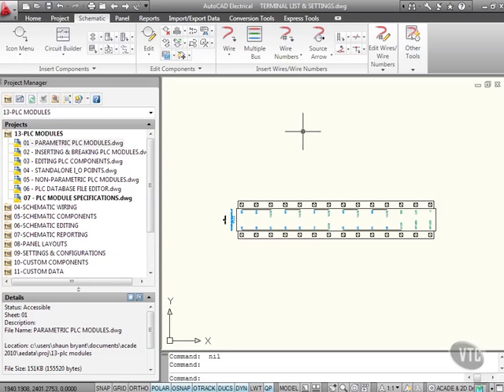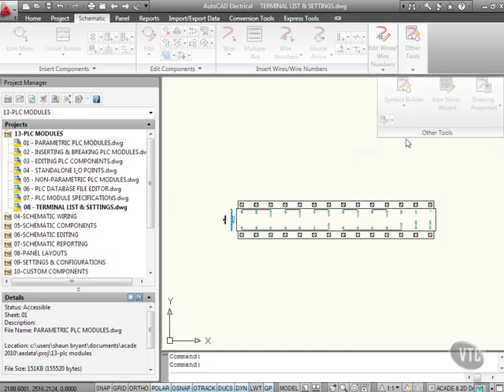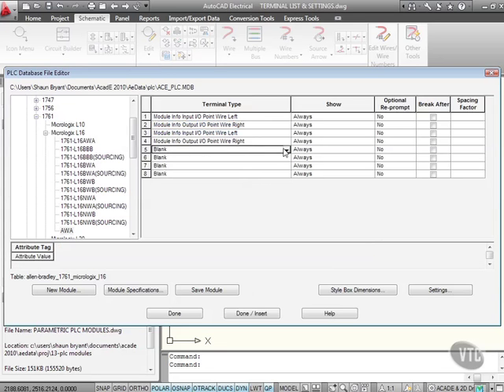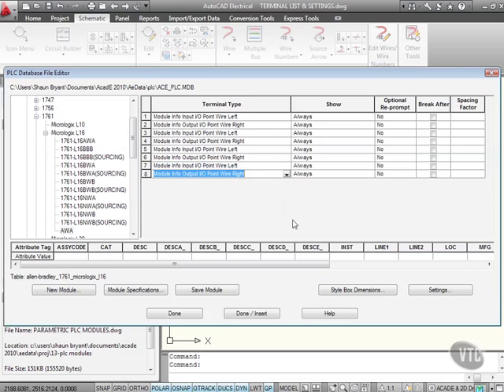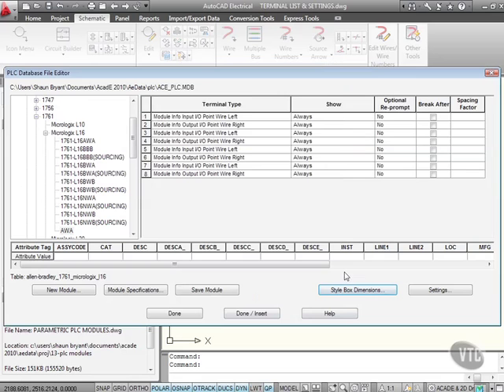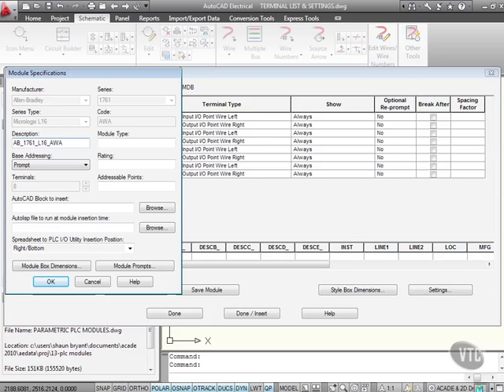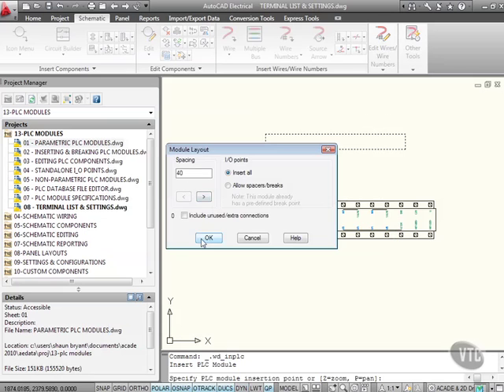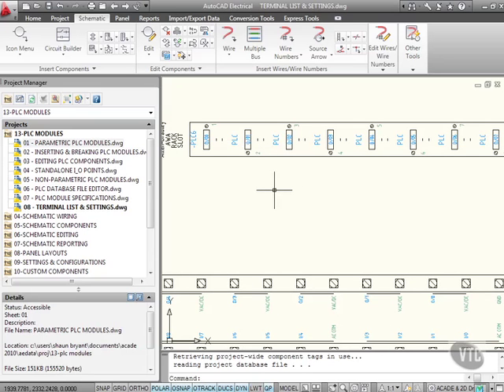13 09 Terminal List & Settings